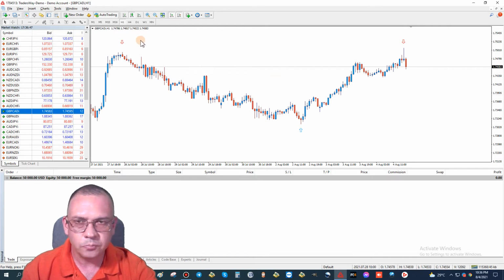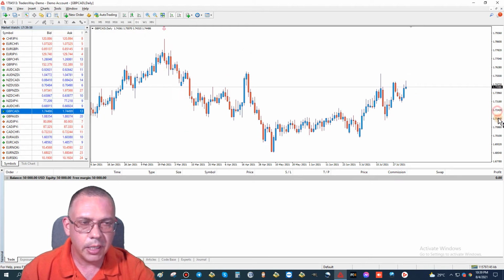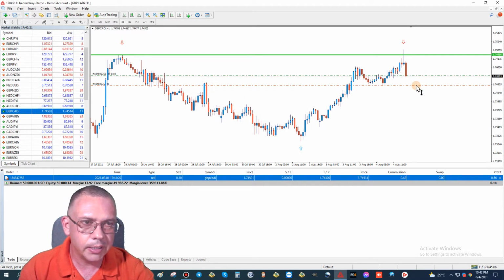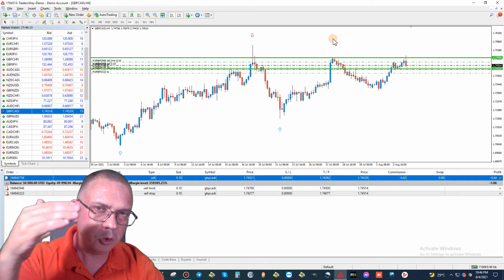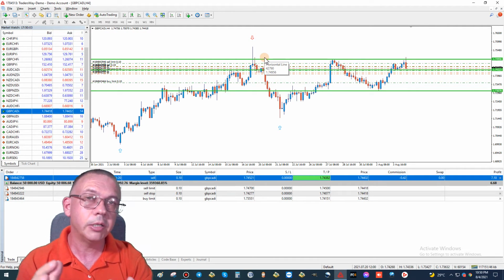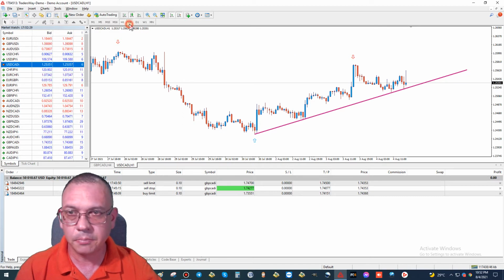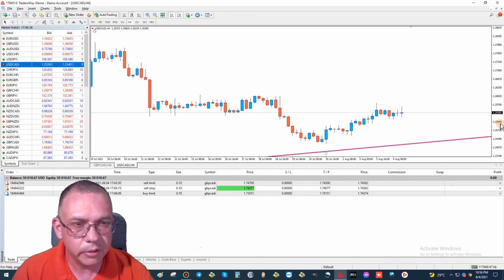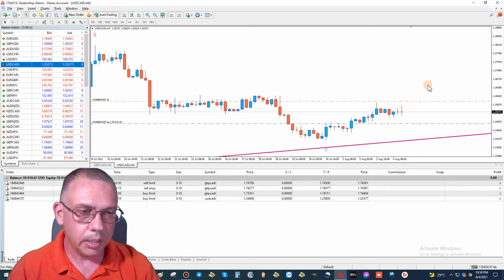Weekly Forex Strategy Video August 4, 2021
There is a lot of activity today but generally Wednesday's are a great day to trade as there are many reversals in the market.  Today, I picked to random currency pairs, GBPCAD and USDCAD to use my Excalibur Trend Indicator with and find some pretty good entry points.

Remember that this Friday is the Non-Farm Payroll and the USD is expected to have some pretty good news as the Unemployment rate is expected to drop slightly.  So, if the economists are correct, we should see the U.S. Dollar go up.

As a general rule of thumb, if the price of currency is expected to go a certain way on NFP, then a few days prior to the release, you will see the price go in the opposite direction.   For example, if the price is expected to go up, then around Tuesday/Wednesday, you will see the price dip down in preparation for the price to go up.

If you have any questions about how I trade or any of my strategies, OR if you want me to analyze a certain currency pair with you, please contact me on Facebook at either of the following.